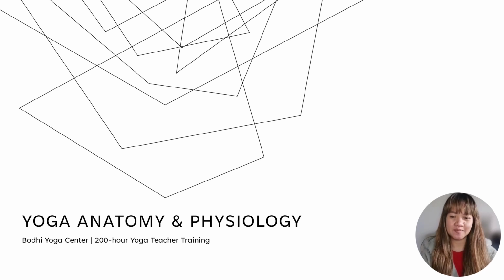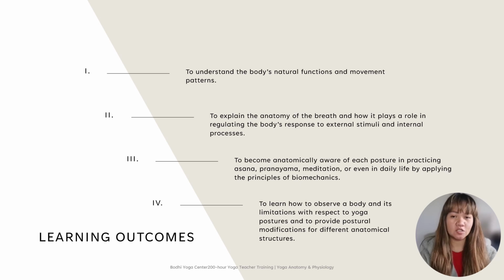Introduction to Yoga Anatomy & Physiology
Learn more about Bodhi Yoga Center's yoga teacher training course and yoga retreat in Siargao Island, Philippines